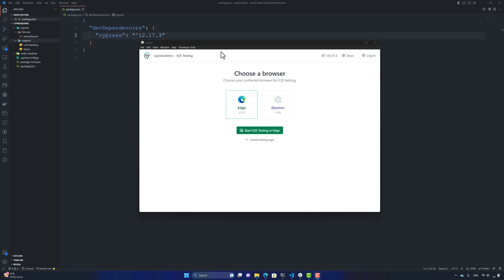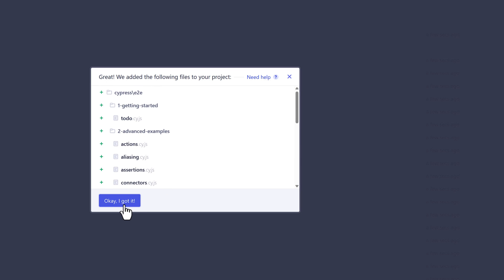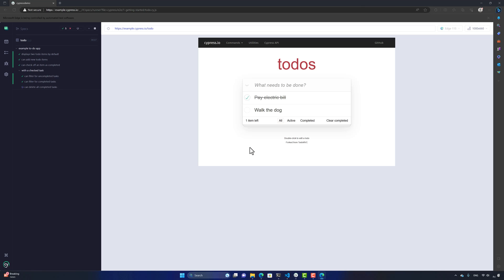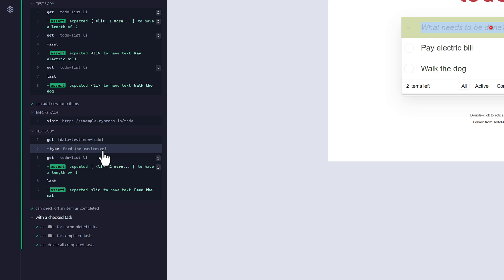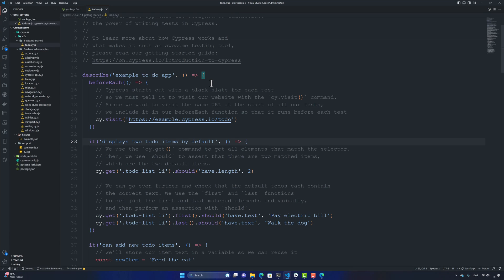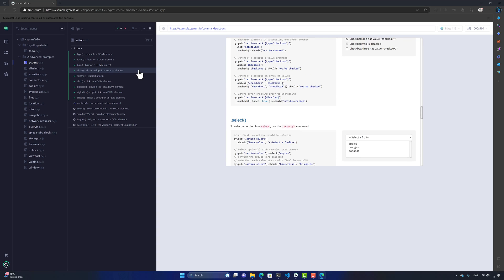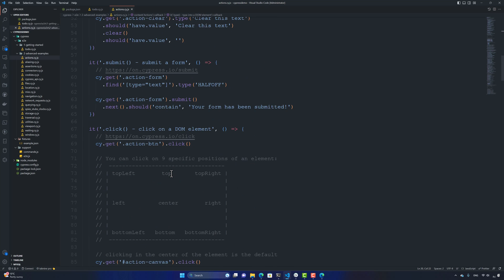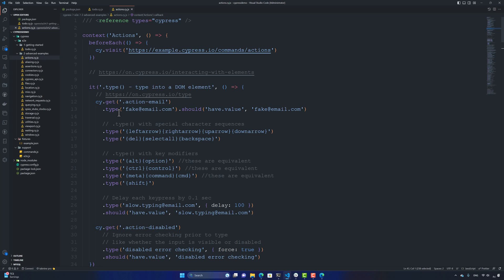#2 - Understanding Cypress Test Creation from Cypress App (2023 Updated)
In this video, we will discuss how we can create Cypress Tests and execute them in Cypress App - (Updated Cypress v12 in year 2023)